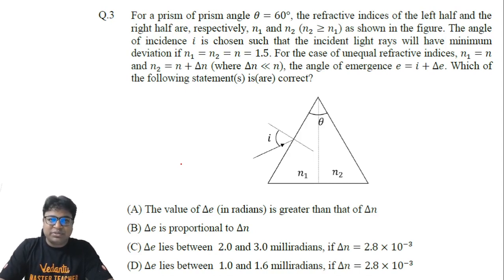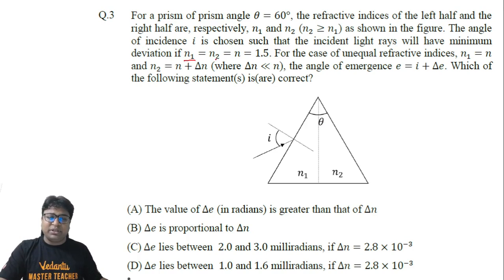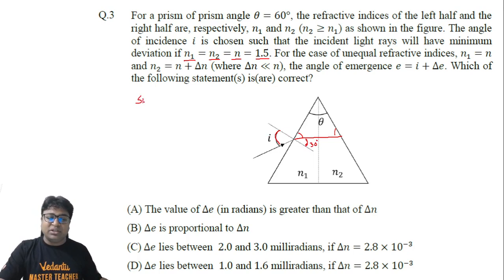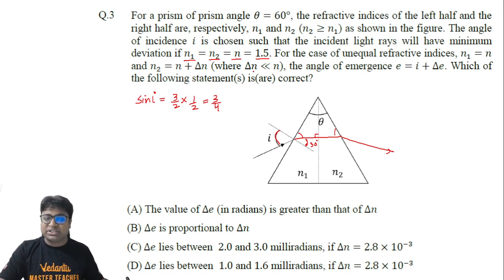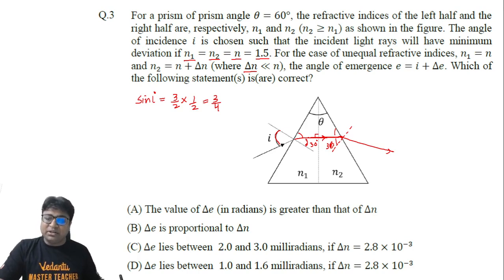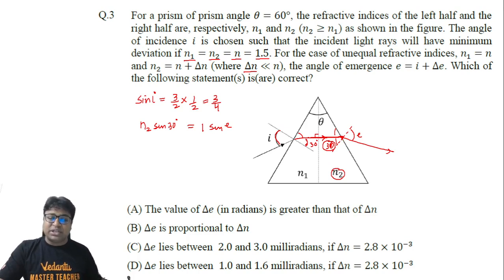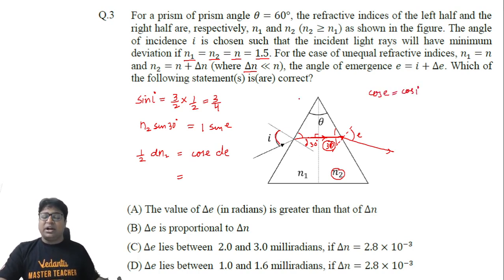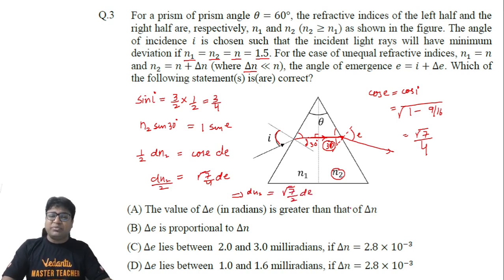JEE Advanced 2021 Paper 2 Physics Solutions ( Q-3) | Vedantu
Q. 3 For a prism of prism angle 0 = 60°, the refractive indices of the left half and the right half are, respectively, n, and nz (n2 greater than n) as shown in the figure. The angle of incidence i is chosen such that the incident light rays will have minimum deviation...

JEE Advanced 2021, JEE Advanced 2021 Solutions, JEE Advanced, JEE Advanced 2021 Paper 2, JEE Advanced 2021 review, JEE Advanced 2021 Paper Analysis